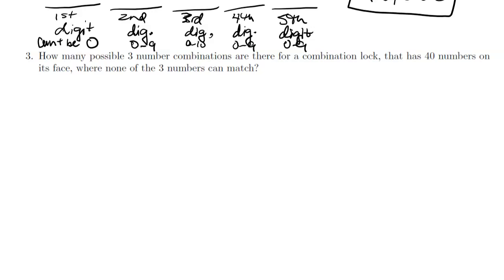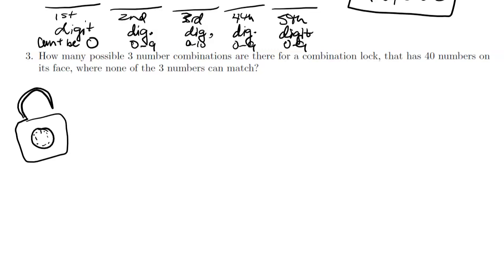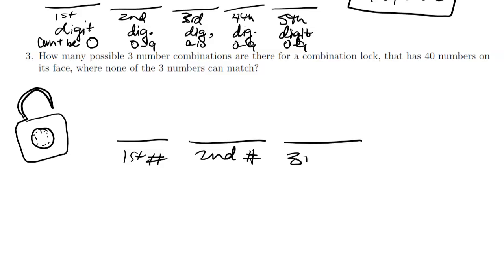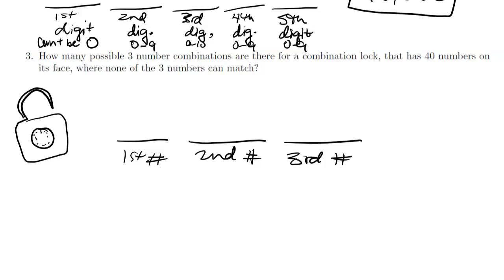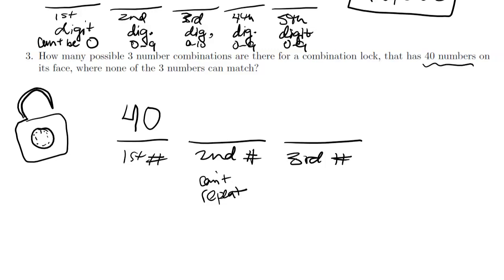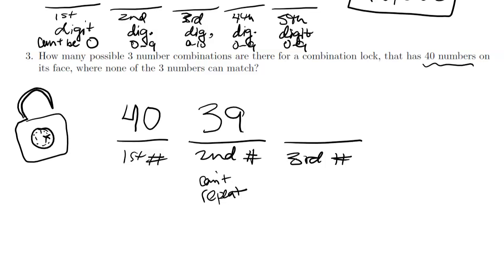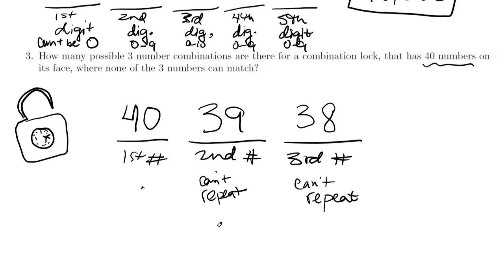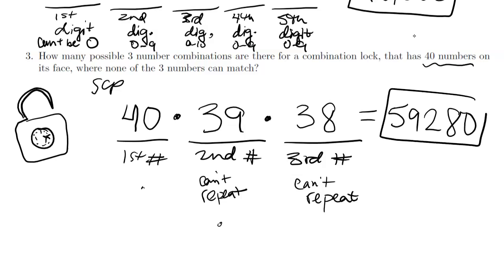MA108 Section 10.1 part 7